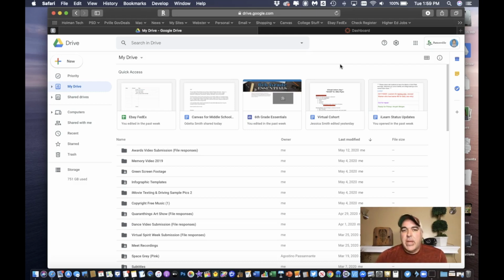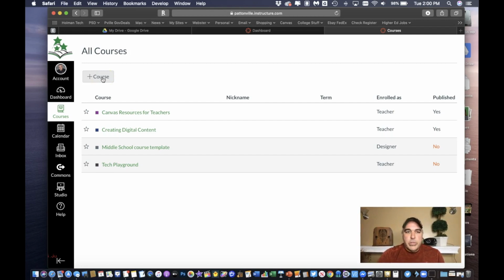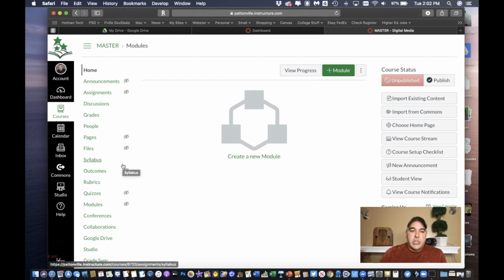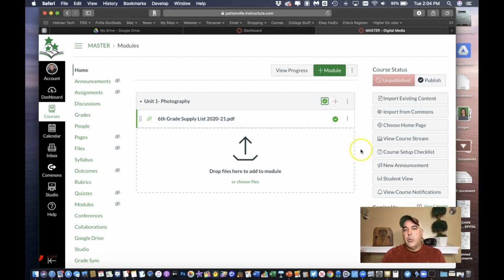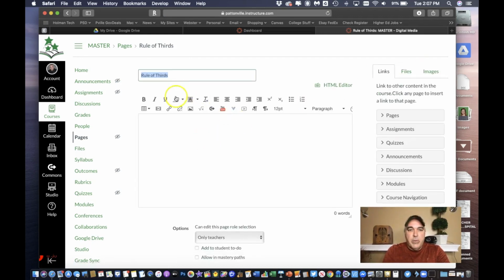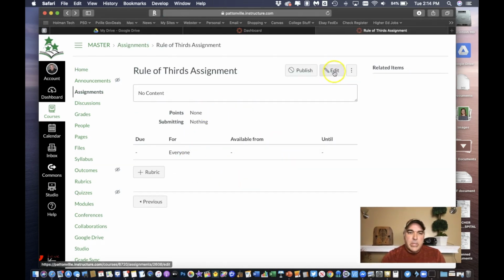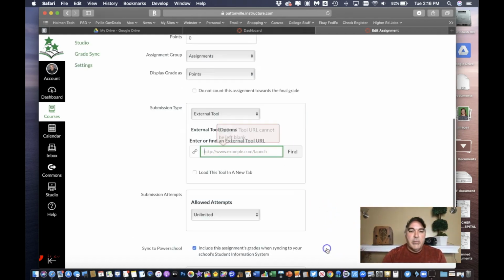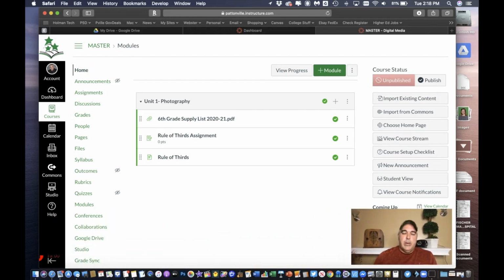Getting Started with Canvas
This video shows how to login to Canvas, how to create a course, and how to get started filling your course with content.